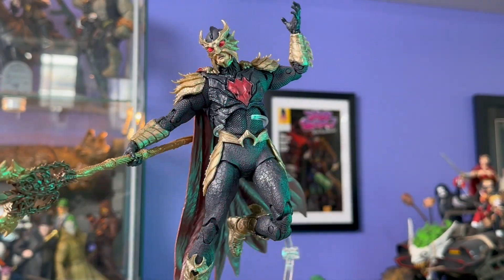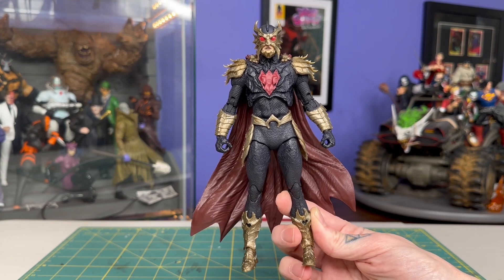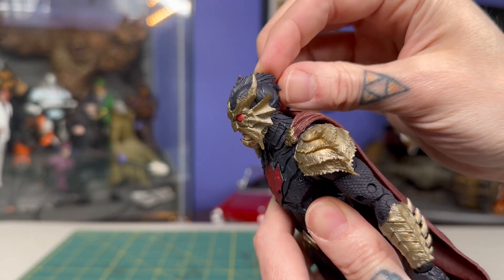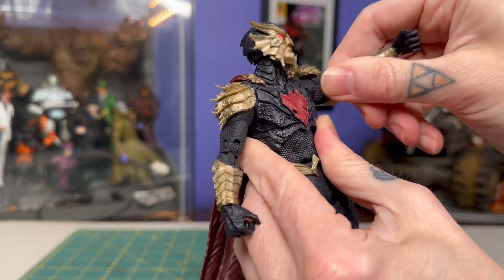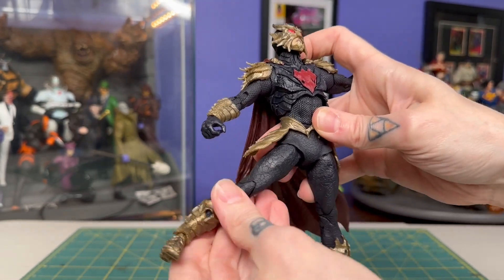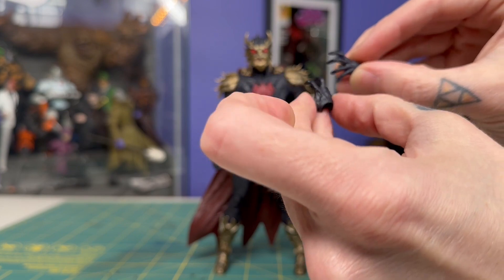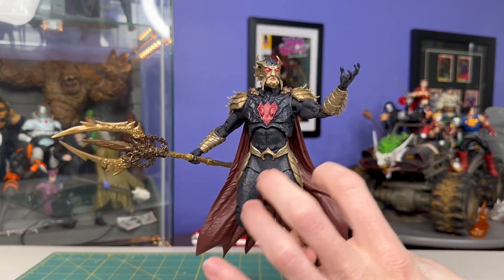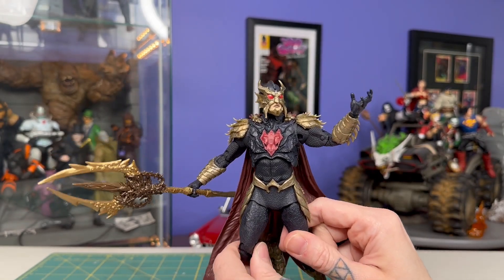DC Direct | Ocean Master | Page Punchers | McFarlane Toys | Aquaman | DC Multiverse | Action Figure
Download my art for free!

From Before Figs is a toy channel focused primarily on McFarlane Toys DC Multiverse line. Top commenters and chat participants get a shout out every video and join the From Before Figs Rogues Gallery.